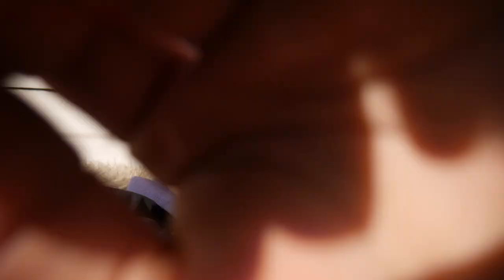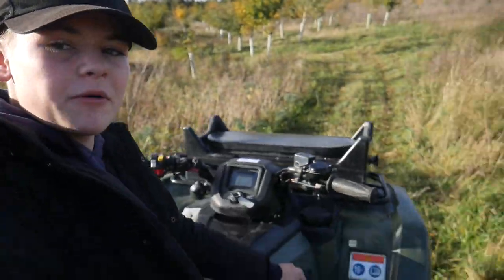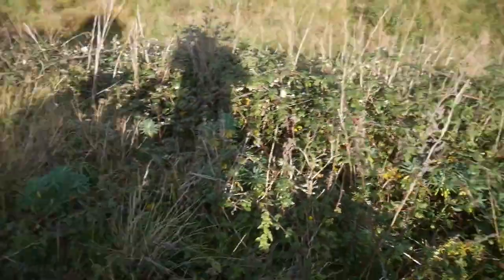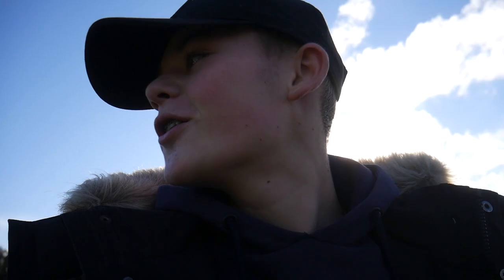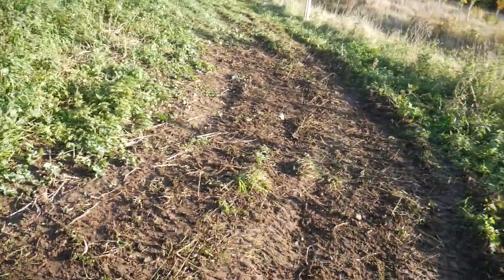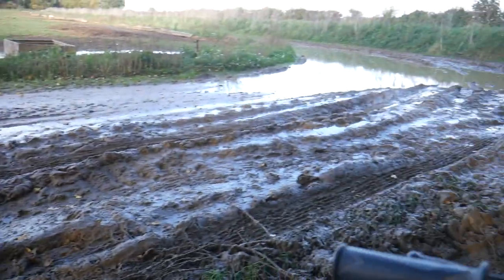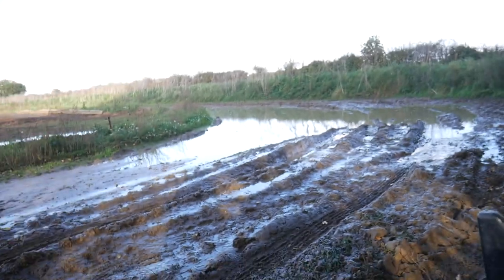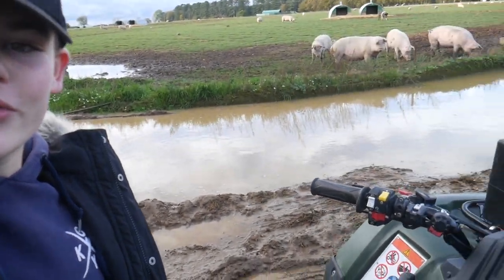I GOT A BRAND NEW QUAD BIKE | HONDA FOREMAN 420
In todays video I show you our new quad that we got a few months back. Please don't comment saying its not brand new because like I explained in the video Ive tried to film this video 3 times now so it is a couple of month old now but we brought It from new.  I hope you enjoy!

If you want to buy any of the owkayclothing products that I wear in my videos then go over and use the discount "GeorgePym10" and you can get 10% off your order.

"Sarah Jansen - Far Away" is under a Creative Commons (cc-by) license